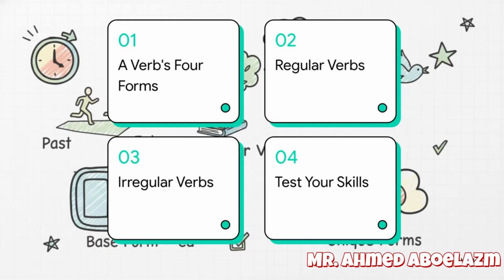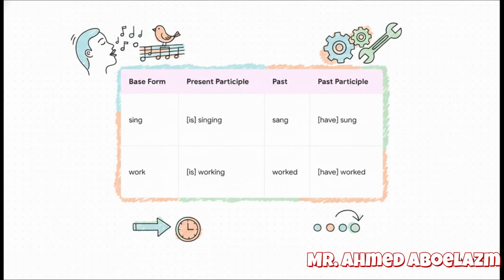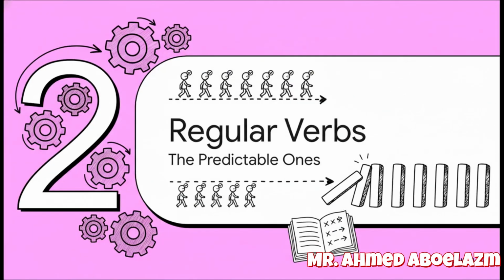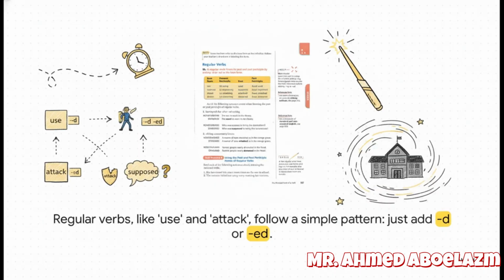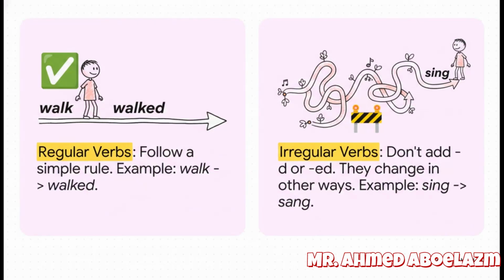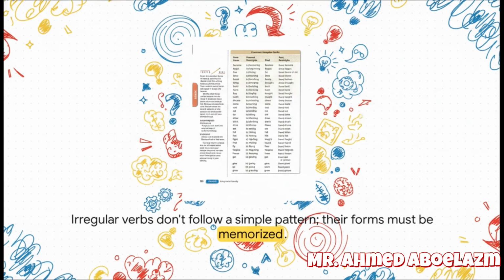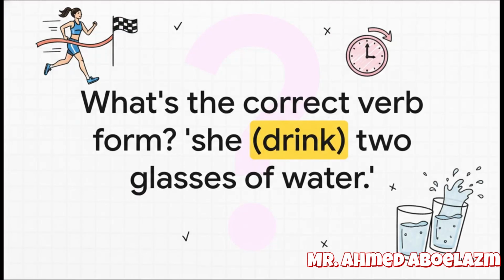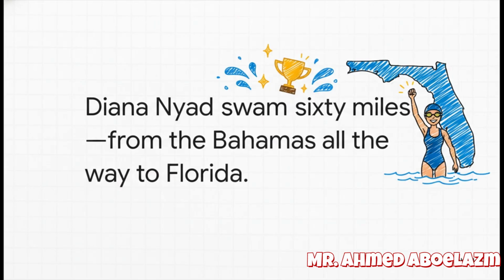Using Verbs Correctly